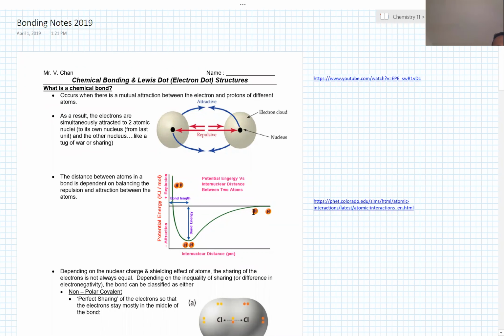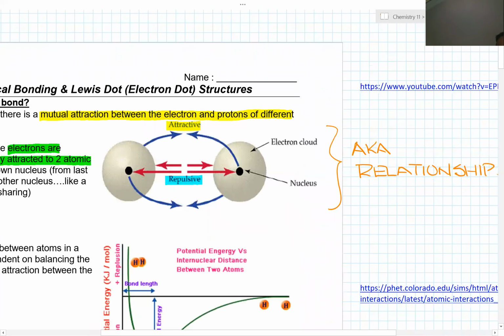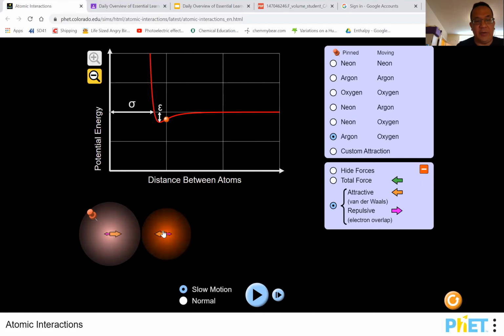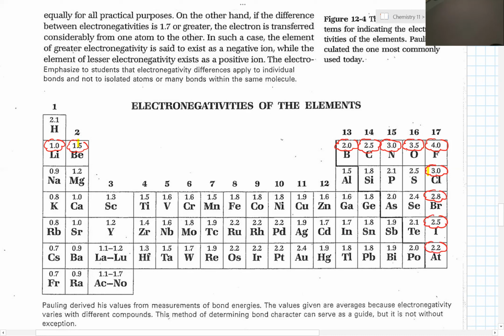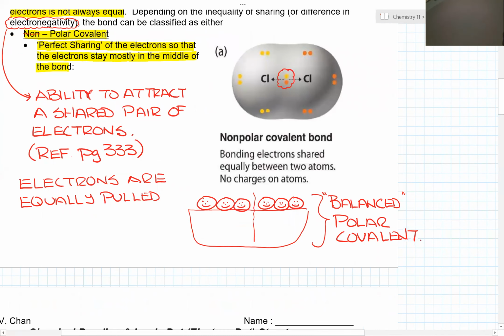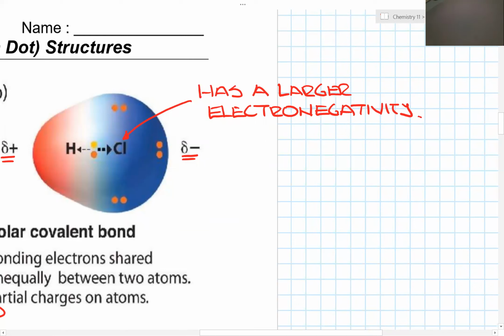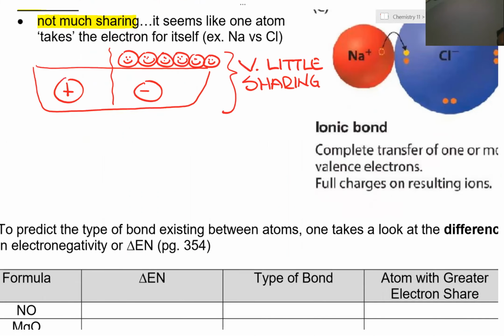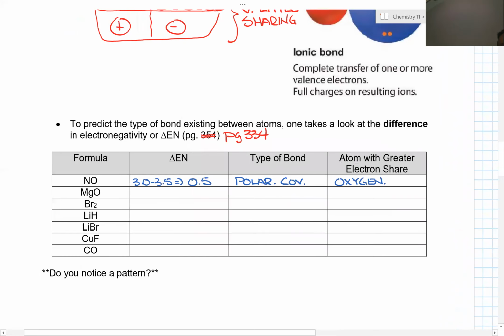Chemistry 11 Video #-28 - Bonding Introduction